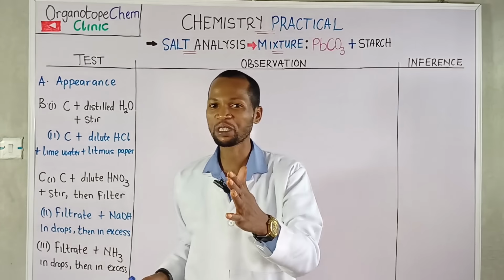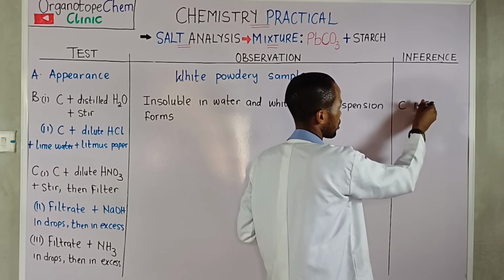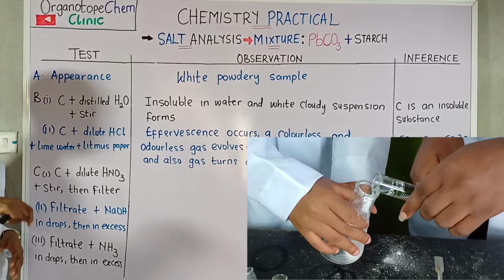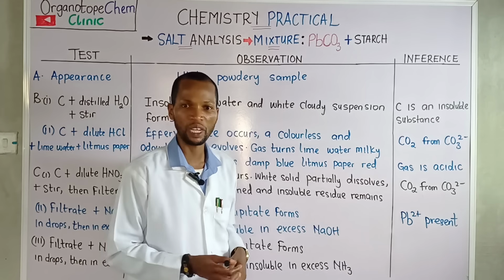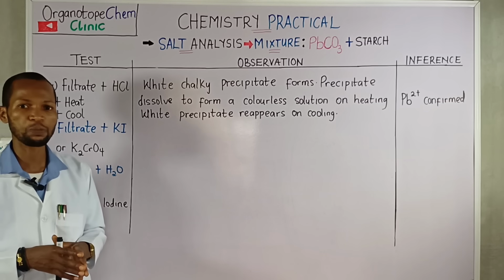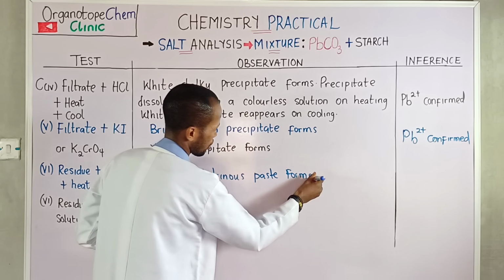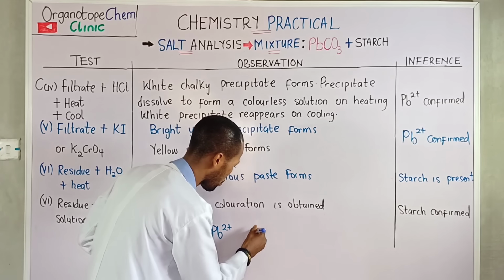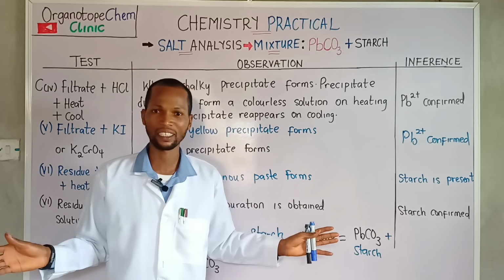2026 WAEC Salt Analysis Practical 🔥 | Identify Lead Carbonate + Starch FULL GUIDE (Mixture Tests)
Master 2026 WAEC Chemistry Practical Salt Analysis with this FULL step-by-step guide on how to identify a mixture of Lead Carbonate and Starch using Mixture, Filtrate and Residue Tests 🔥
In this video, you’ll learn:
✅ Starch test with iodine
✅ Carbonate ion test with HCl and lime water
✅ Pb²⁺ confirmatory tests using NaOH, NH₃, KI, K₂CrO₄ and H₂SO₄
✅ Filtration techniques in qualitative analysis
✅ Correct observations and inferences for WAEC practical exams
✅ Common mistakes students make in chemistry practicals
This tutorial is perfect for:
📚 WAEC 2026 Chemistry
📚 NECO Chemistry Practical
📚 GCSE / IGCSE Chemistry
📚 A-Level Chemistry Practical
📚 Secondary School Chemistry Students & Tutors
If you want to score high in chemistry practical examination, this video will help you understand salt analysis easily with exam-focused explanations and practical chemistry tricks.
🔥 WATCH TILL THE END for powerful exam tips and lead ion confirmatory tests students often forget.